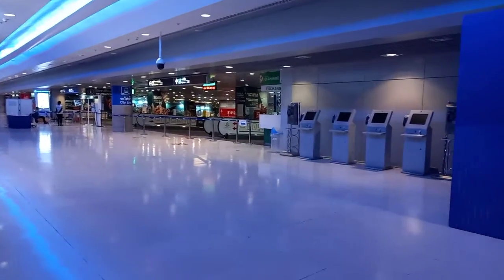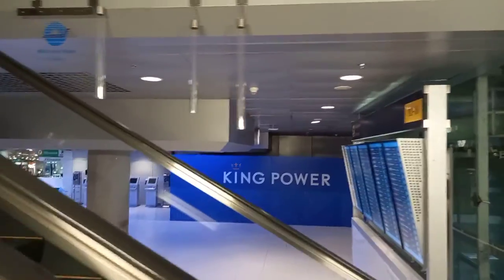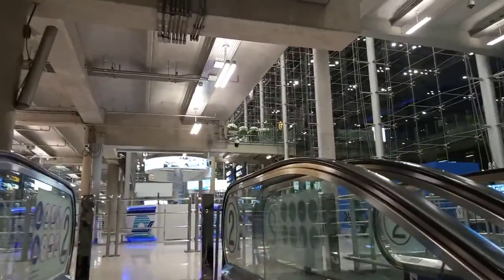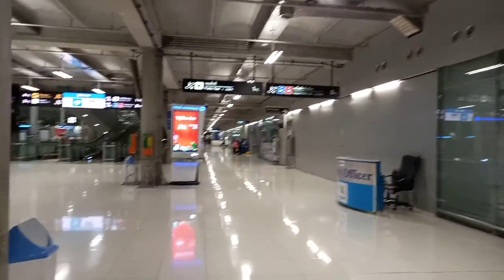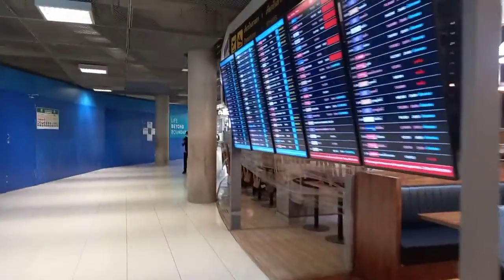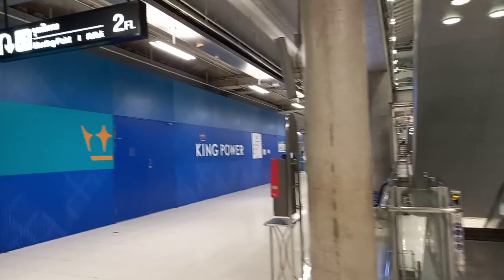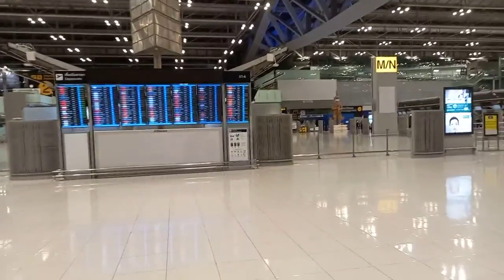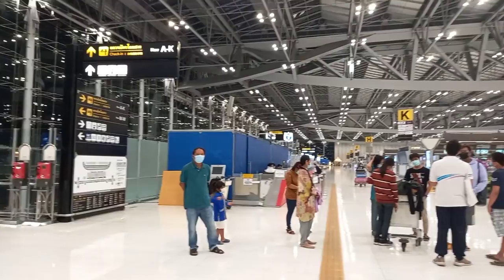Discover Suvarnabhumi International Airport, Bangkok, Thailand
travel fun asia